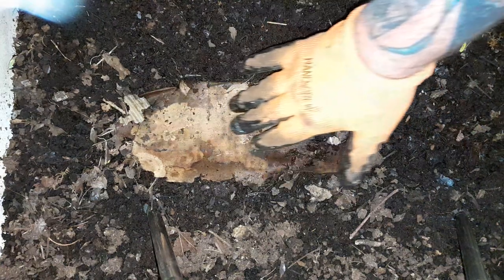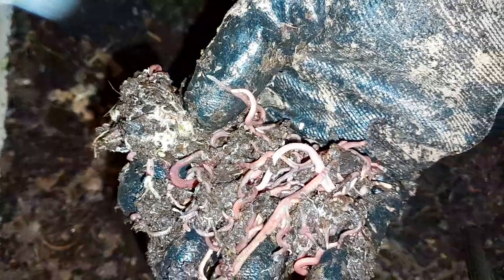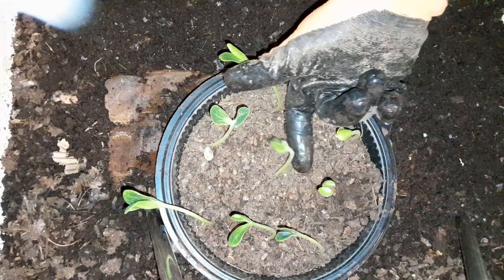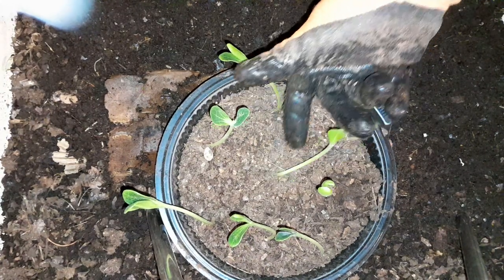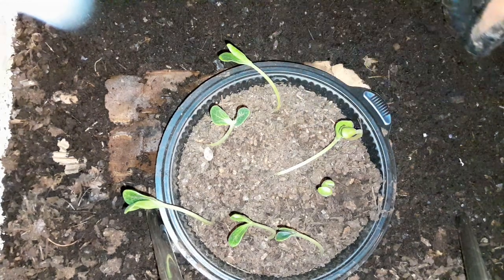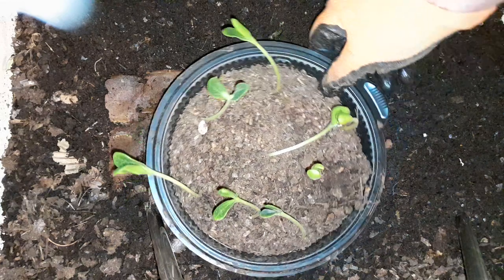Bathtub Worm Bin Head of Cabbage 8th Day Check In vermicomposting